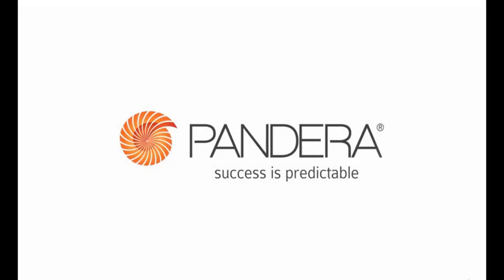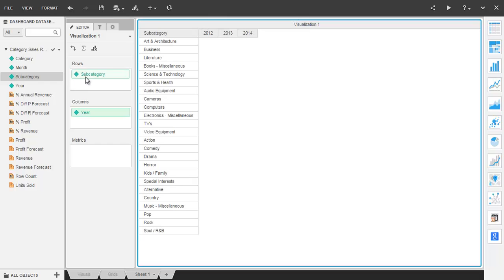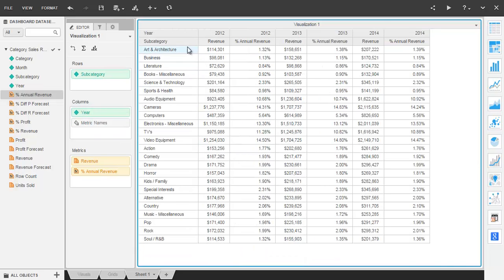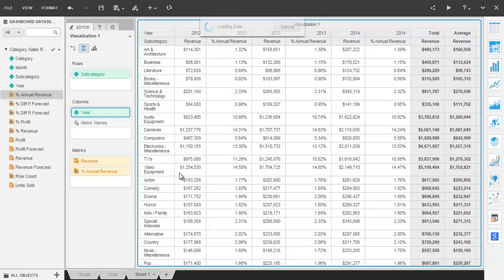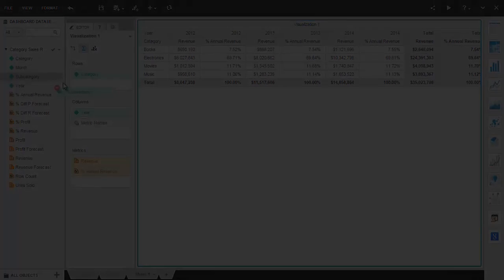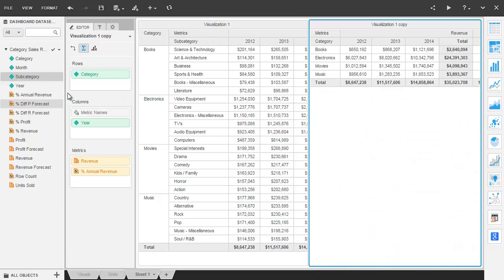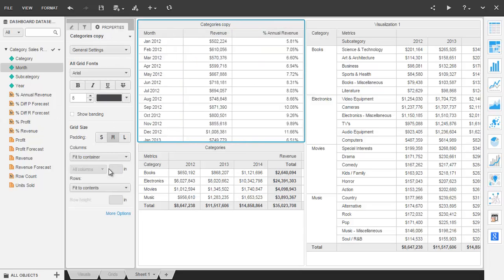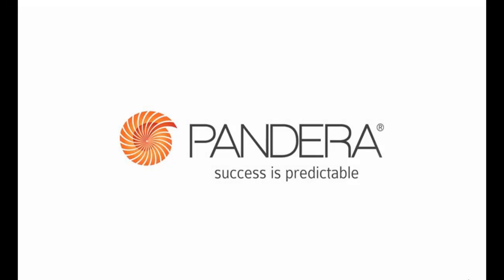Building Grids in MicroStrategy Visual Insight Dashboards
Step by step instructions for building and updating grids in any MicroStrategy Visual Insight dashboard